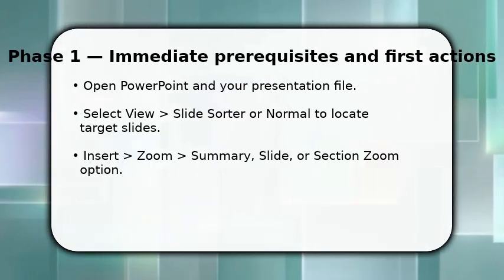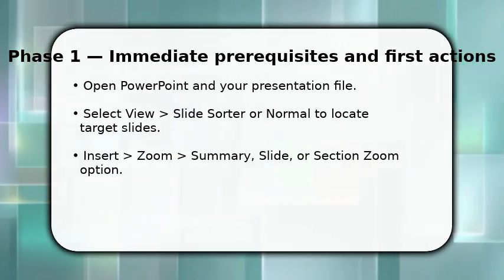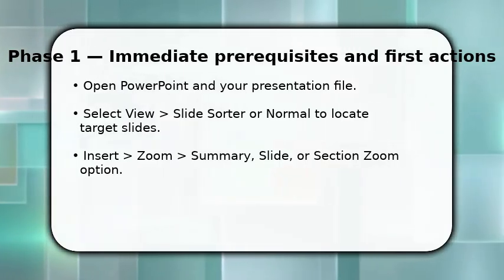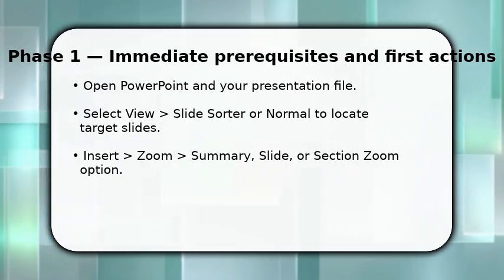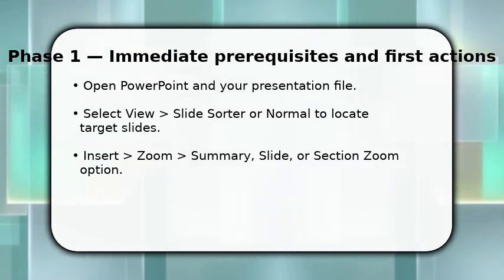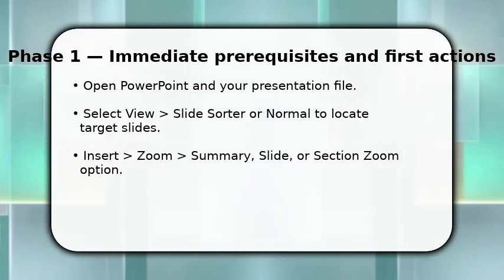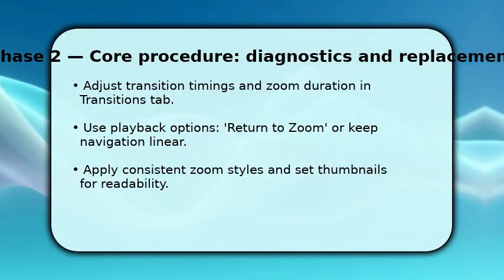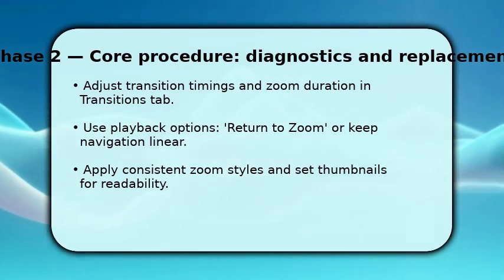How to Use Zoom Effect in Powerpoint (easy Method)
How to Use Zoom Effect in Powerpoint (easy Method) | 🔒 Surfshark VPN Deal — Stay private and secure. $1.99/mo + 3 Months Free ▸

Learn the straightforward method to apply a zoom effect in PowerPoint presentations for an impactful visual presentation. This video guides you through selecting your slide, accessing animations settings, and customizing timing with ease.

PowerPoint, zoom animation, slide transition, presentation effects, animated slides, easy method, apply zoom effect, animation controls in PowerPoint, visual presentation enhancement, timing animations